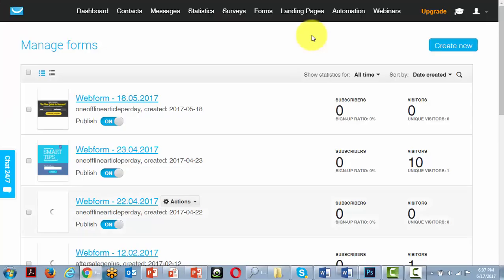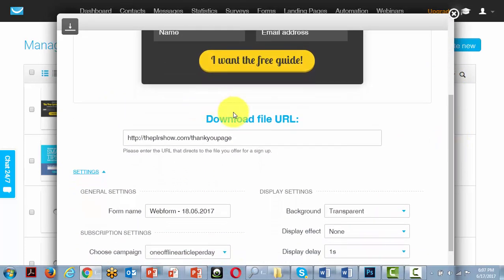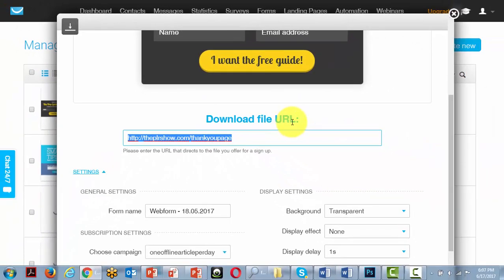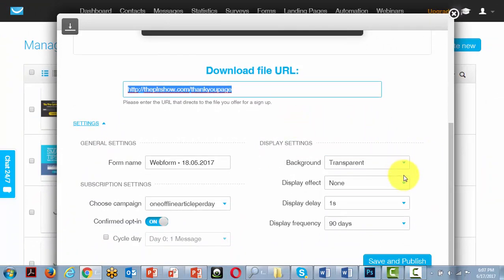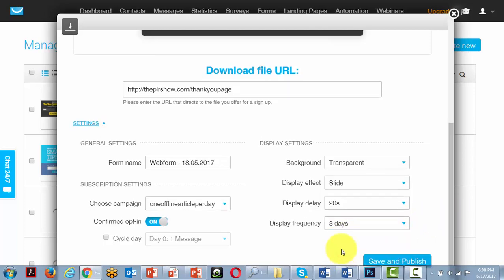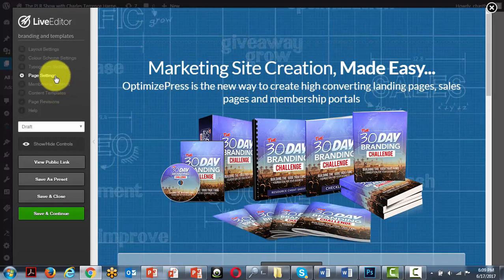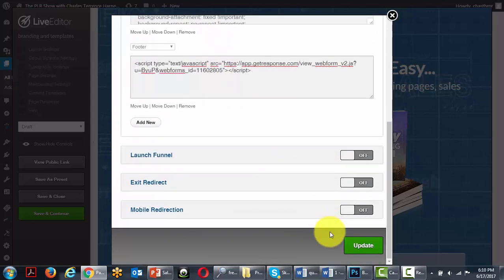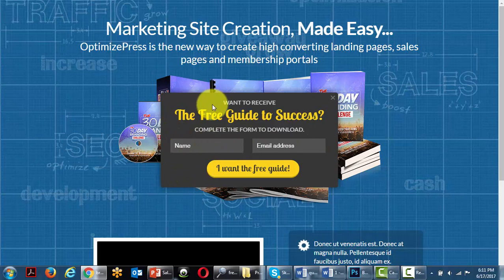12 Collect Names And Email Addresses